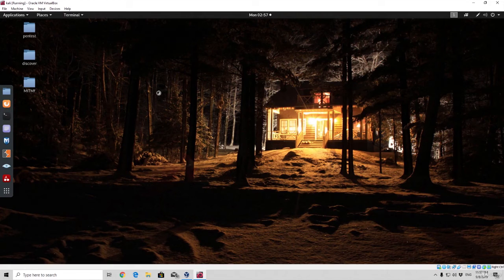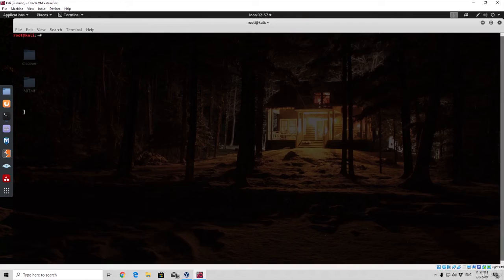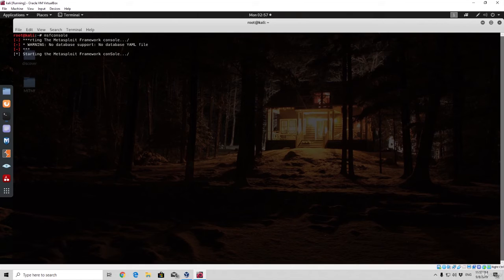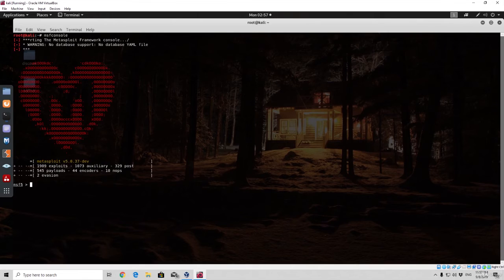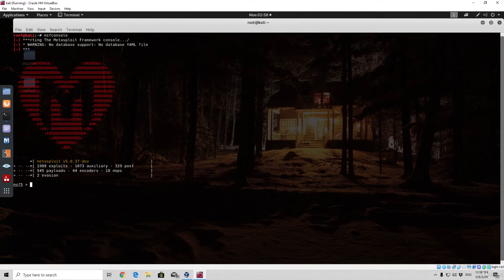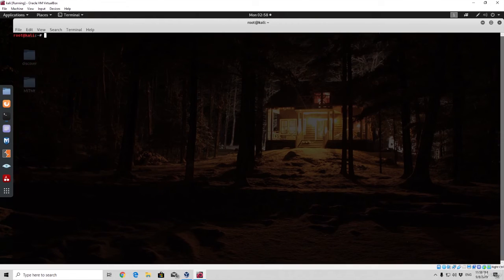1 System Hacking Theory